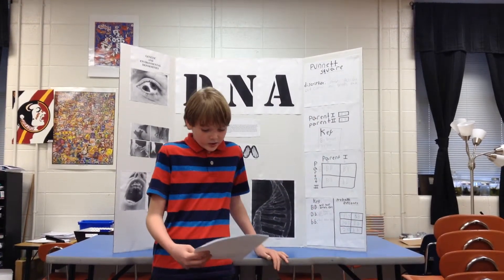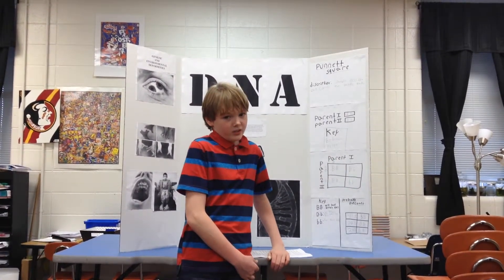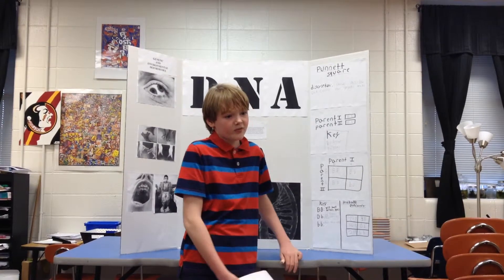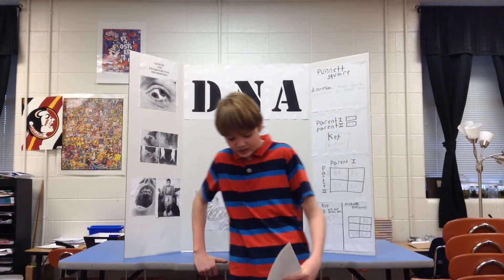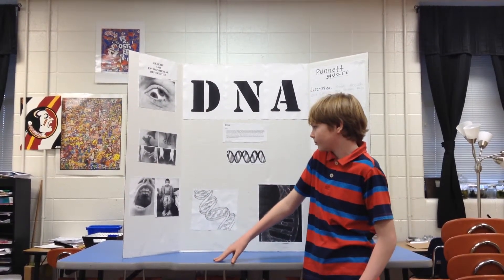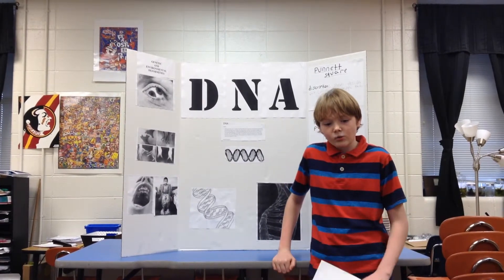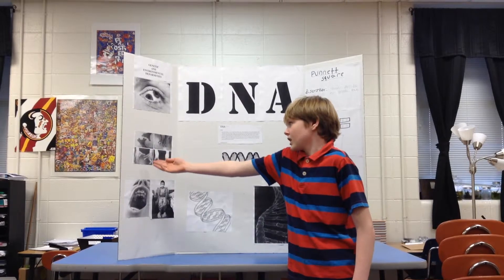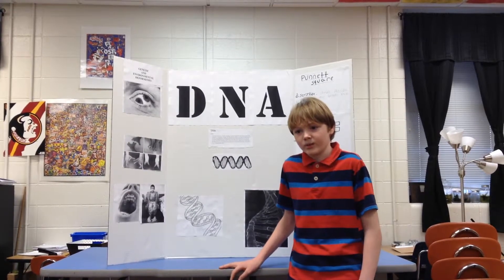Augustus Schneider 4-H Project